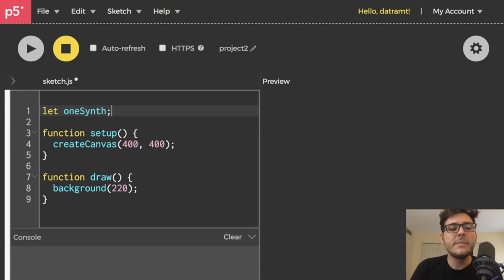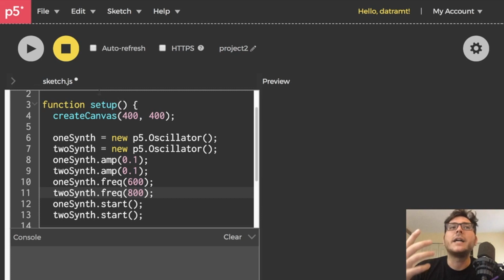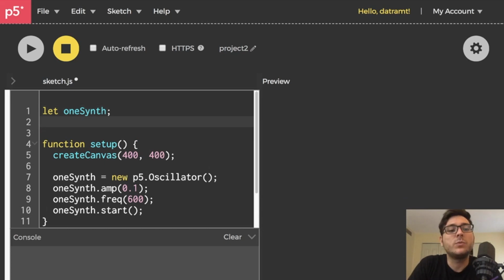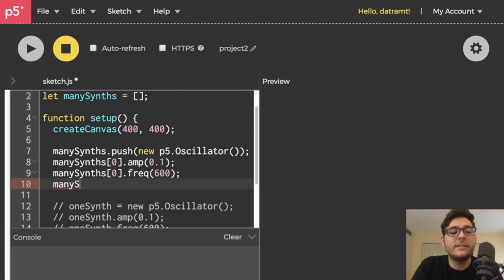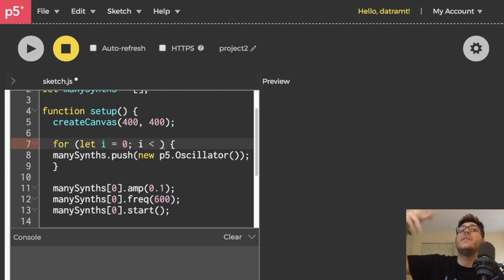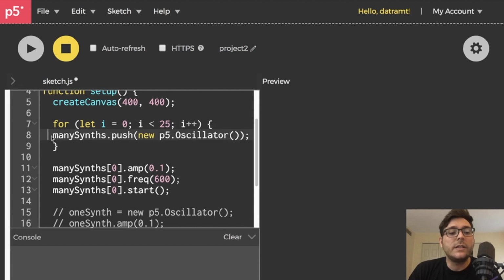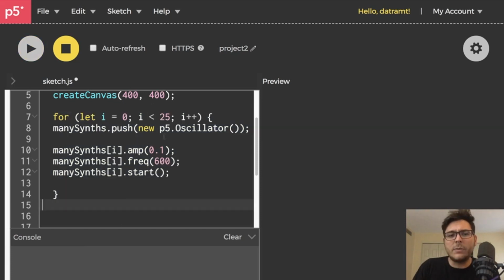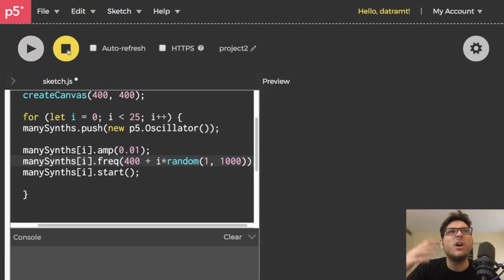BROWSER NOISE p5js tutorial 6 (array of synthesizers)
tutorial #6 of BROWSER NOISE series by Dan Tramte

this is project #2 where we will dynamically generate an array of synths using for loops

A tutorial series that focusses on writing and running audio code directly in the browser using the p5.js SOUND library